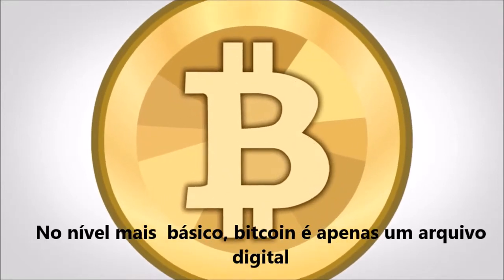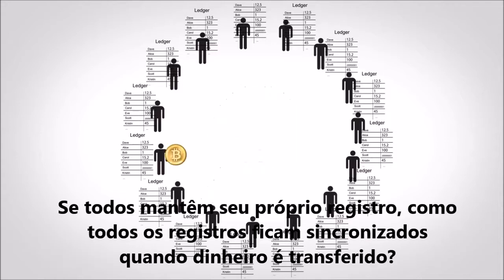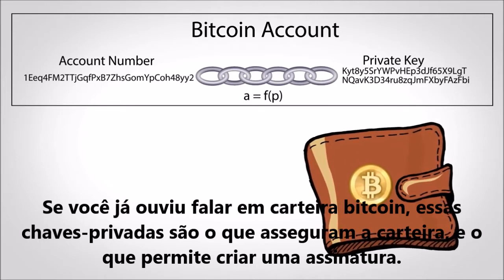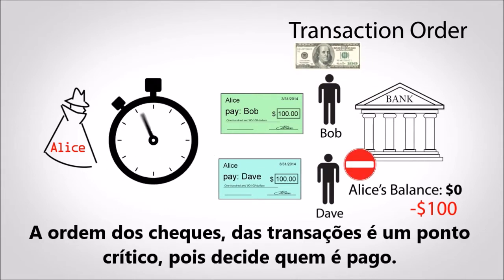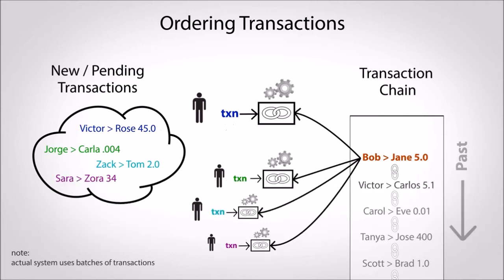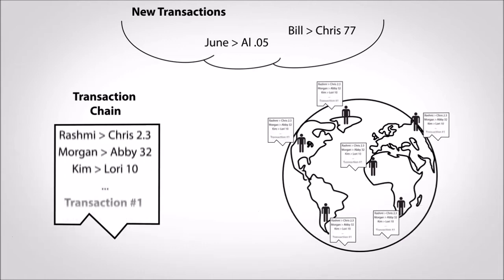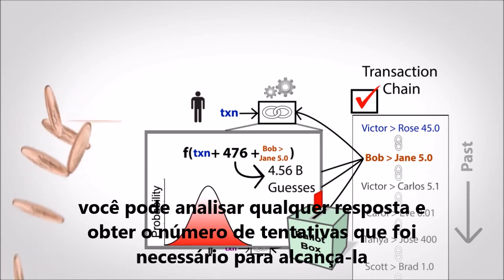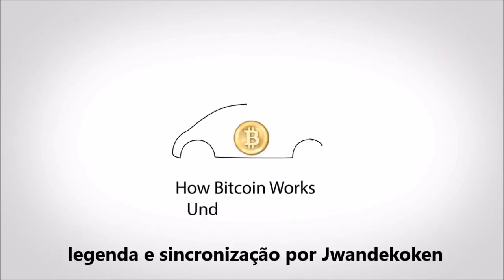Como funciona o Bitcoin em 5 minutos (Técnico)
Vídeo retirado do canal "CuriousInventor"